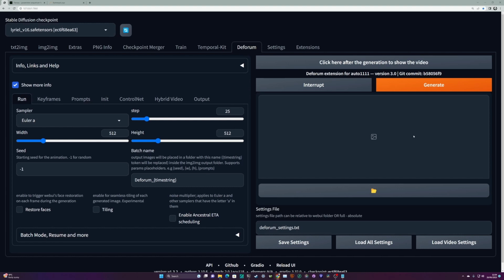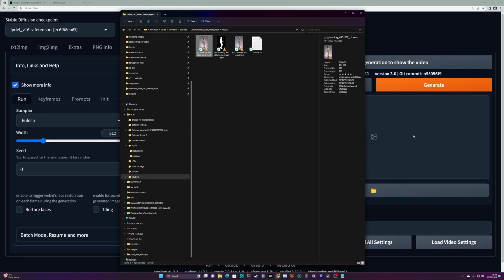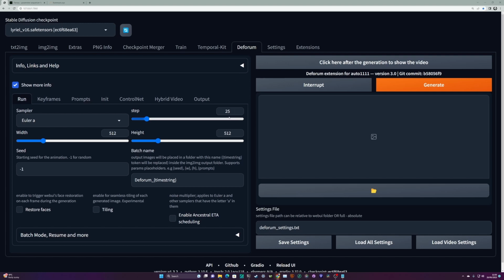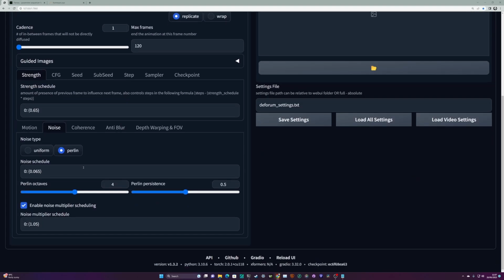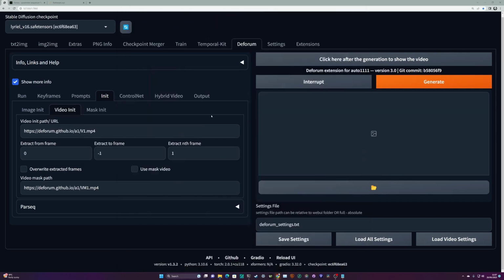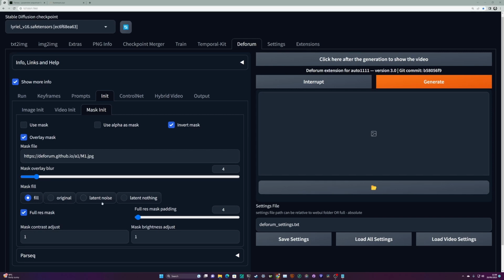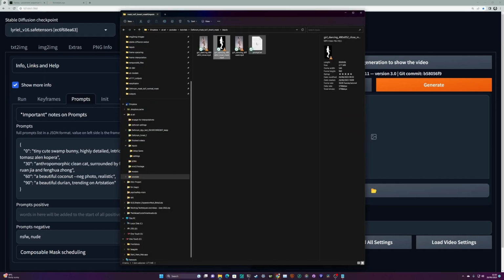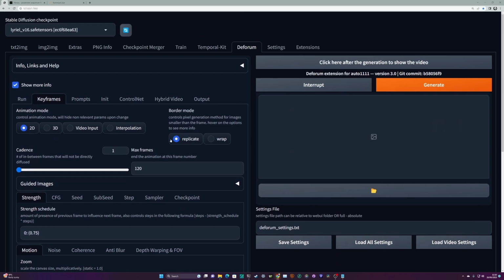Deforum Video Mask Tutorial Part 2!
..in which we'll use a video mask and invert it in order to affect the background of our subject, rather than the subject itself.